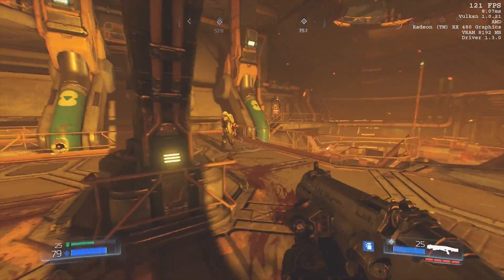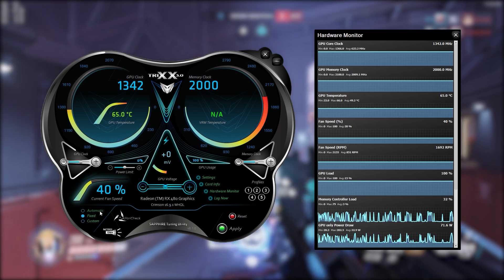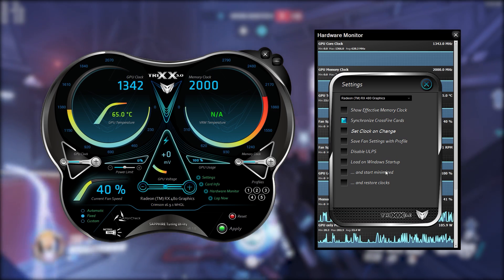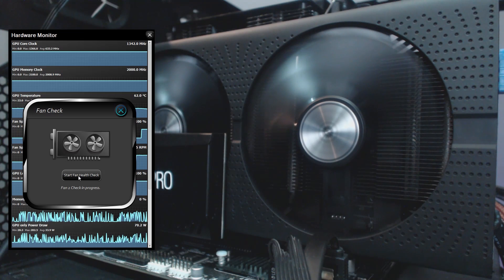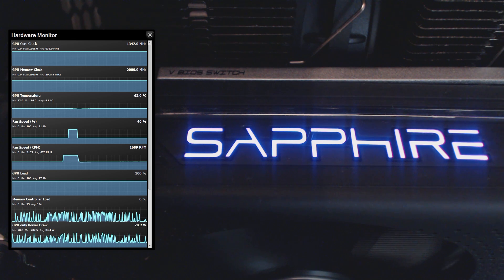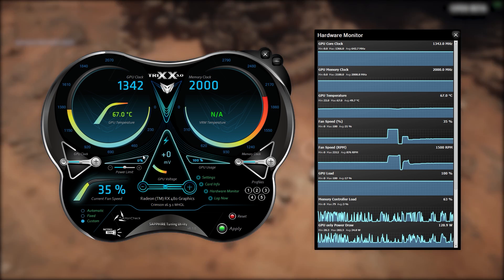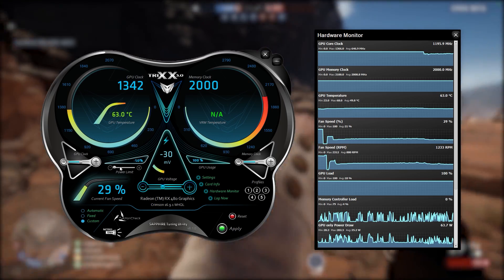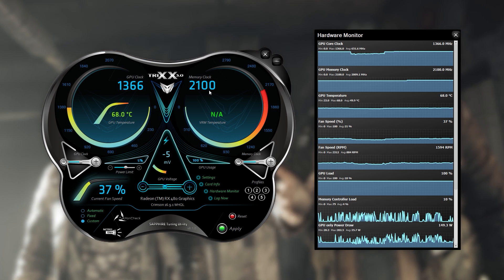How to use SAPPHIRE TriXX 6.1.0 Guide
Are you a happy SAPPHIRE card owner? Win a games voucher at nitroway.sapphirenation.net